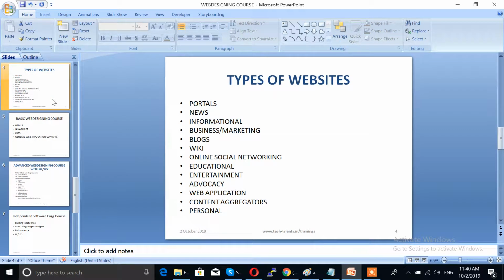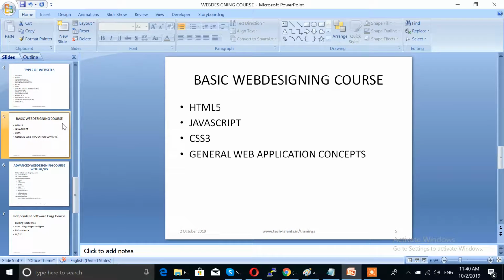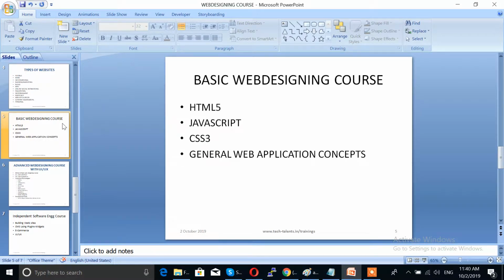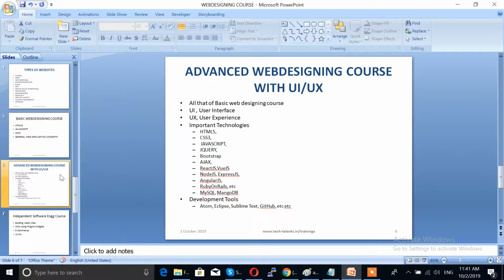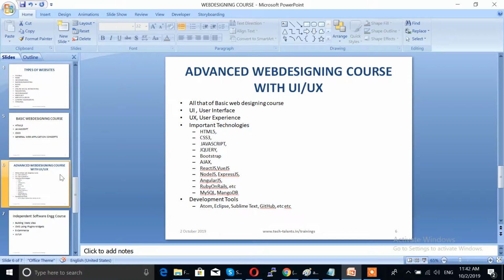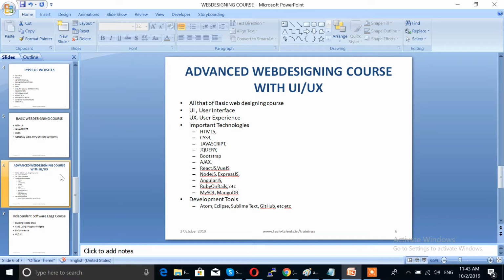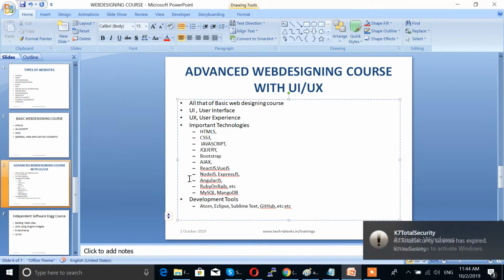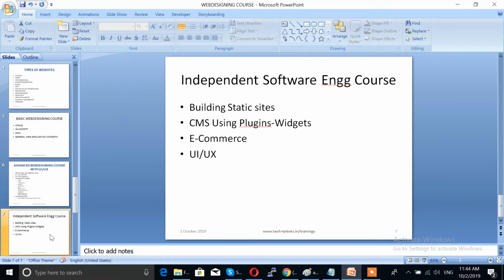webdesign 10 - Course Details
1. Basic Web Designing Course
2. Advanced Web Designing with UI/UX
3. Independent Software Engg Course